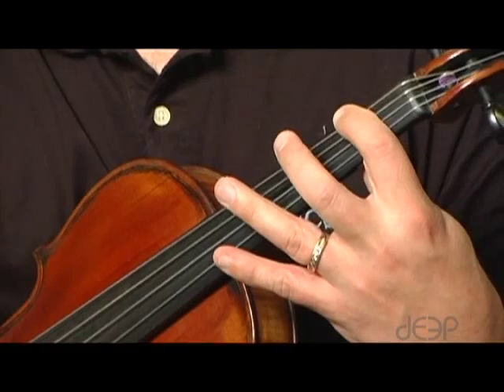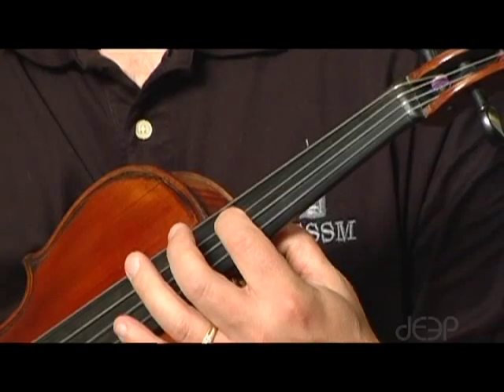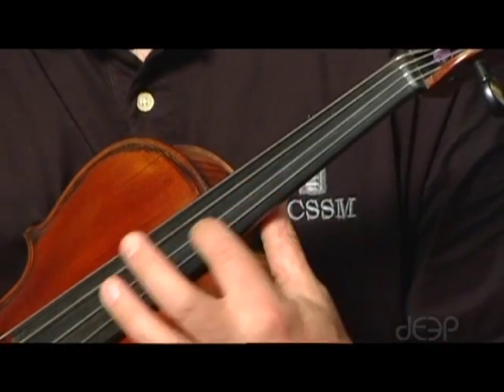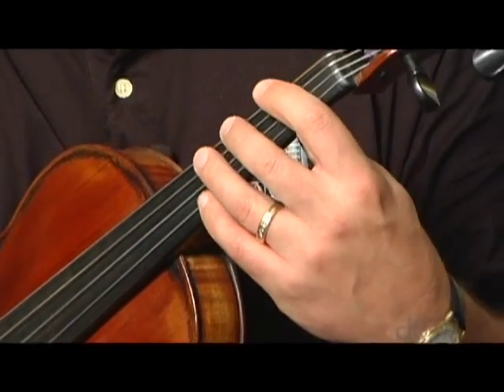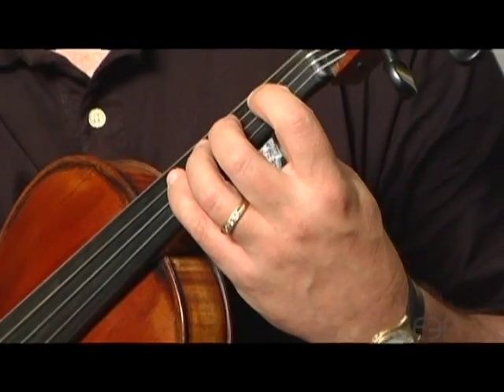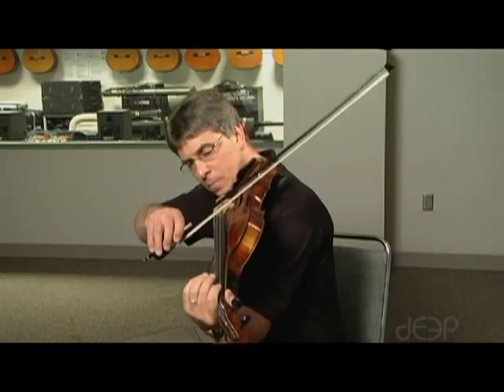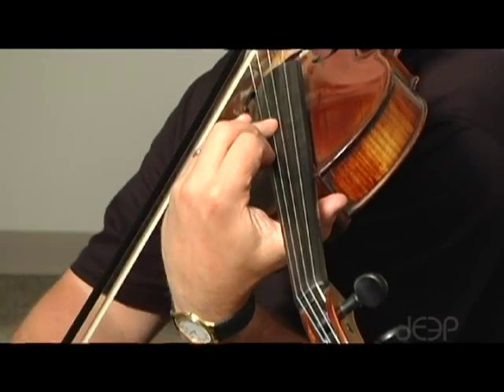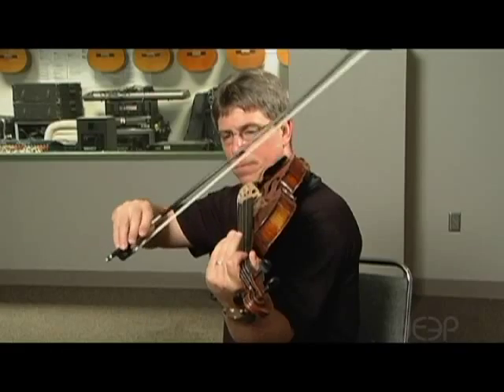Viola Arpeggios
Music teacher Scott Laird from the NC School of Science & Math demonstrates how to play arpeggios on viola.